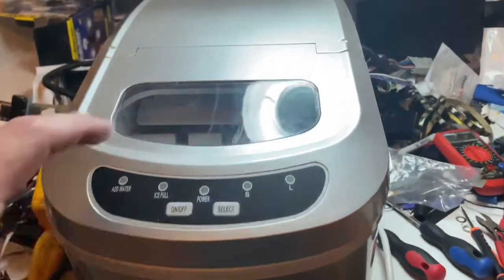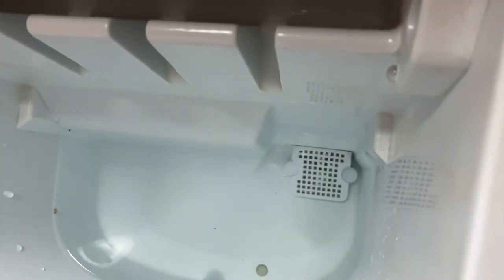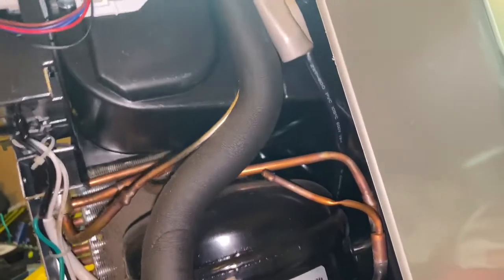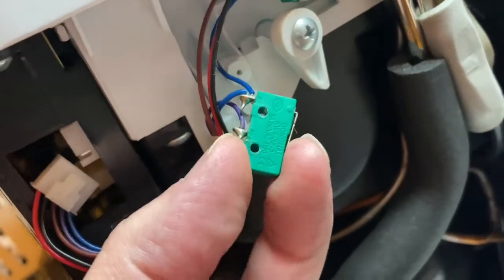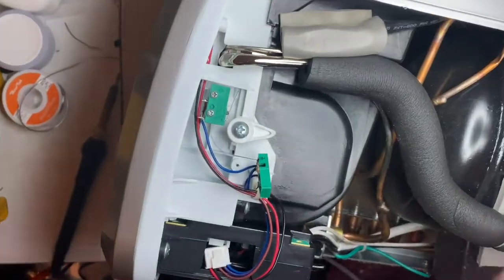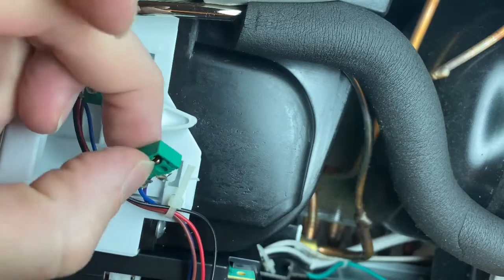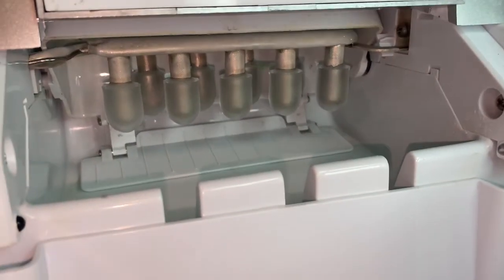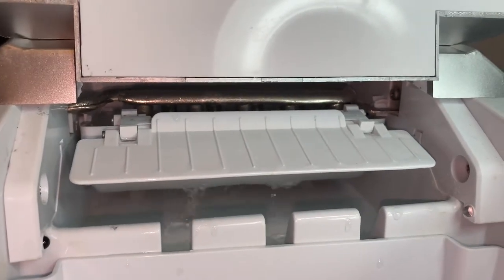Magic chef portable ice maker not making ice fix repair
Micro Switch KW4-3Z-3 KW4 Limit...

If you feel like contributing